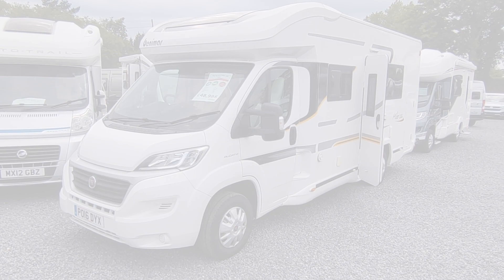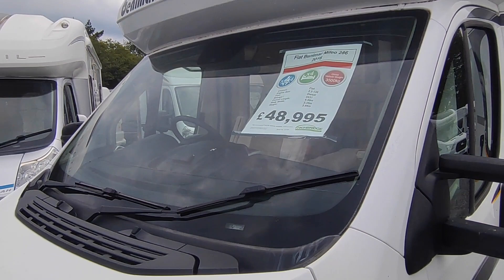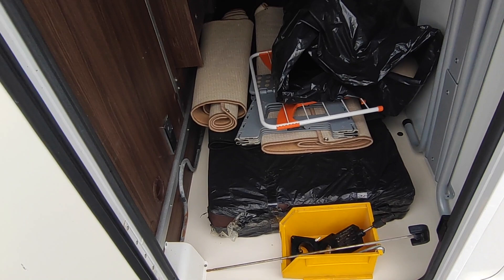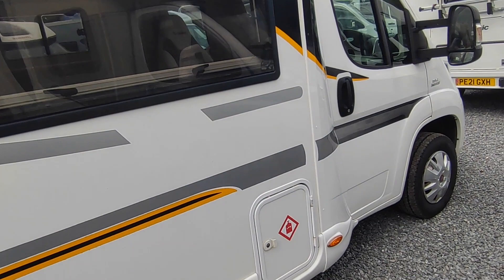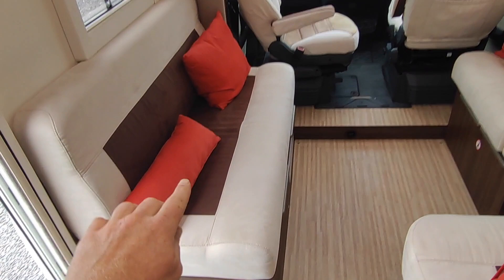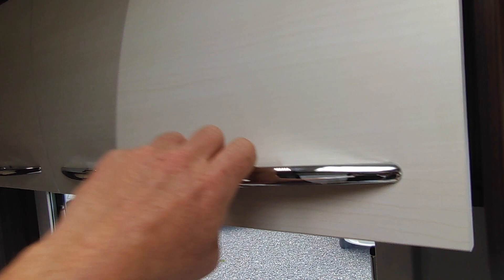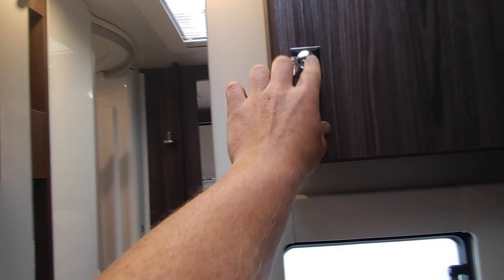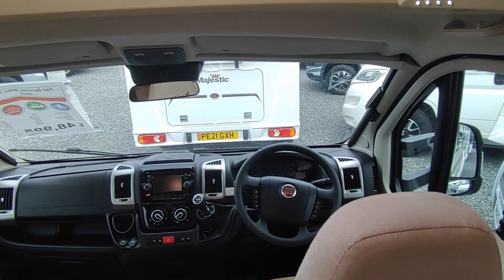2016 Benimar Mileo 286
Take a look around this 2016 Benimar Mileo 286, currently for sale at Highbridge Caravans.

This is a 4 berth, low profile with an end washroom layout.